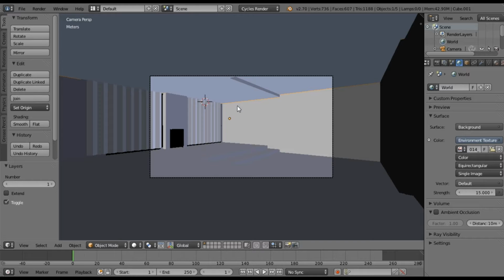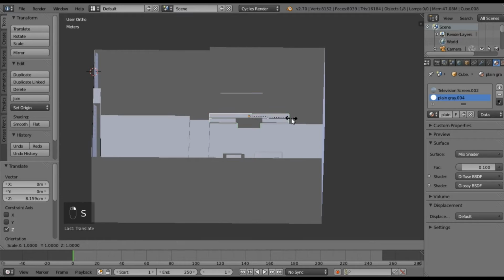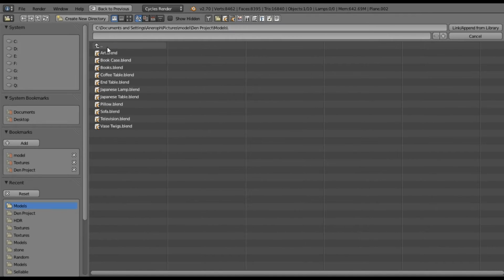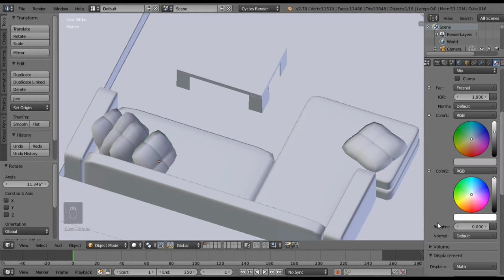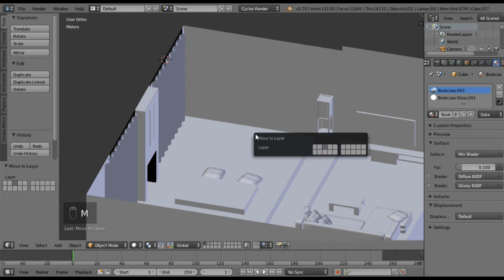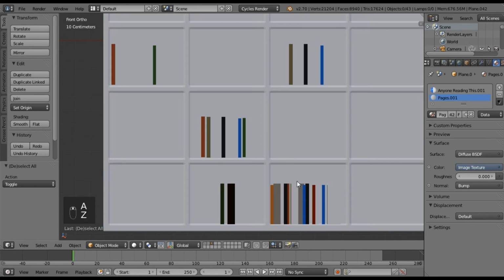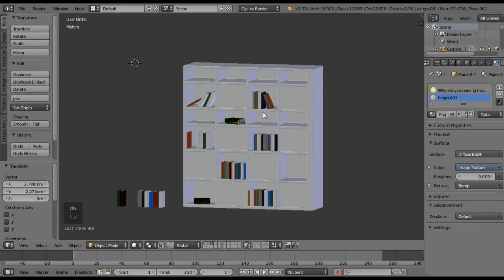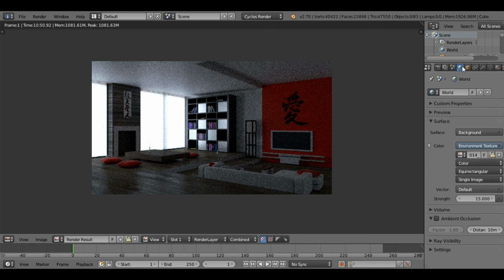Blender Tutorial: Japanese Den Part 2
For models and textures files to follow this tutorial please